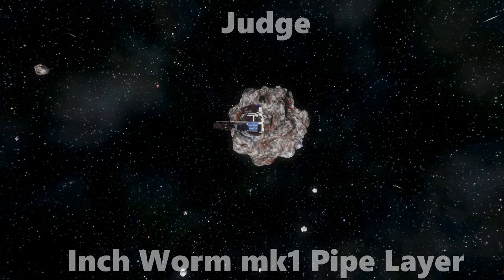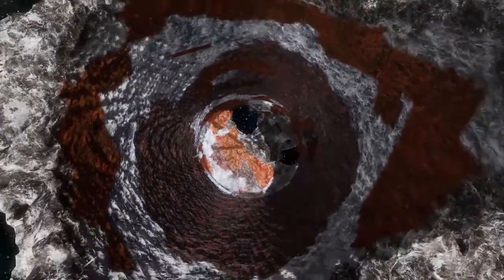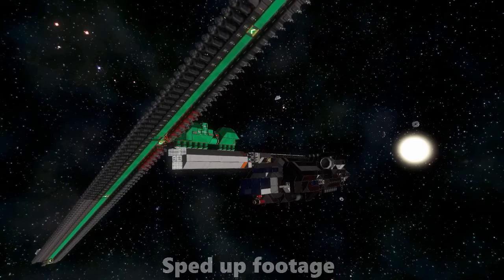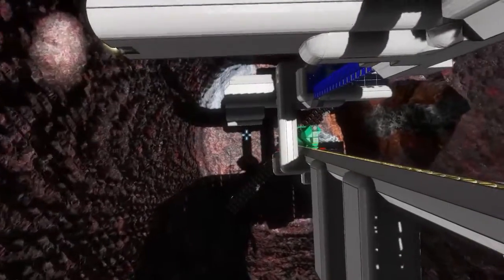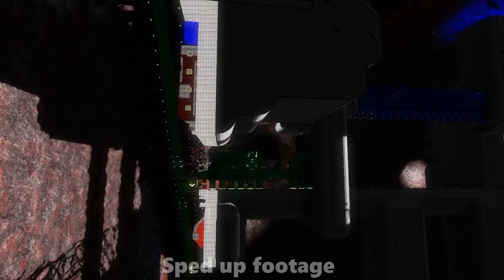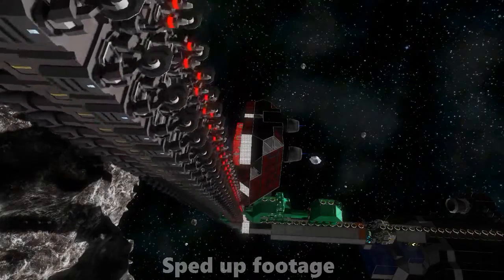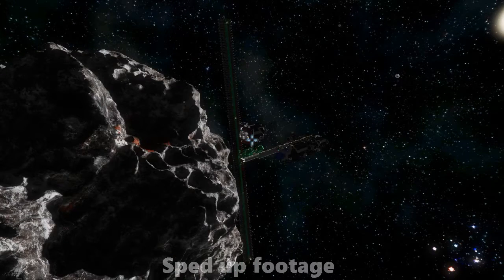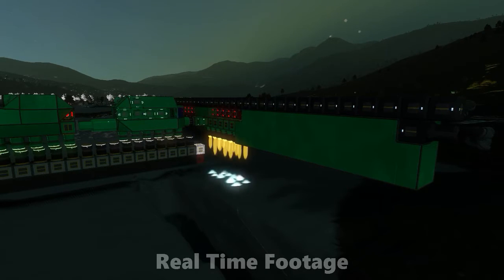Judges Inch Worm mk1 Pipe Layer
This is for space engineers. This drill solves a lot of the problems mining in space or on planets. stable, very cheap to run and survival and realistic friendly